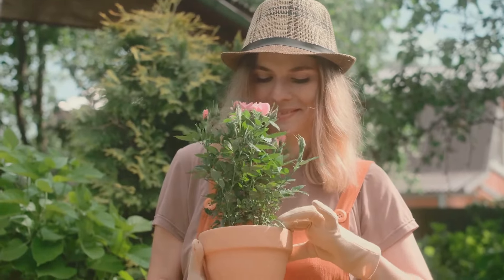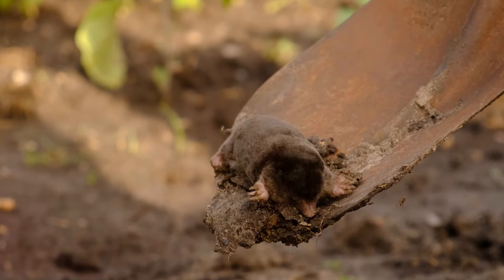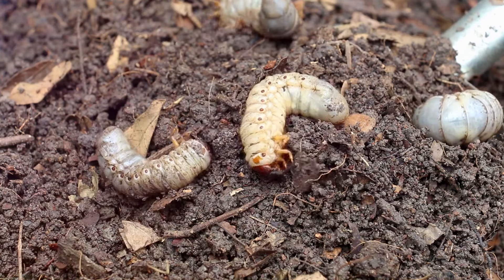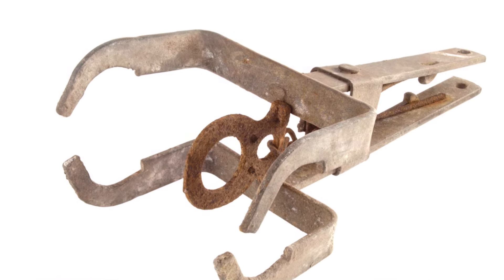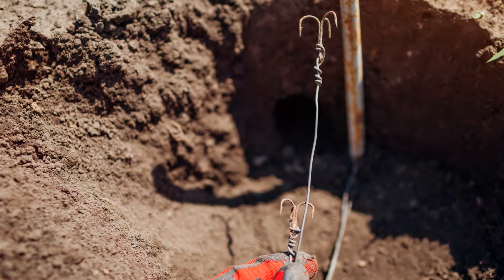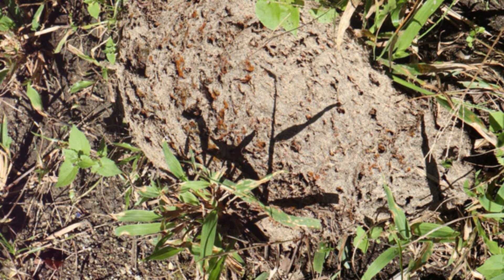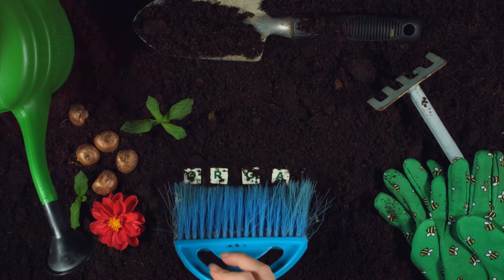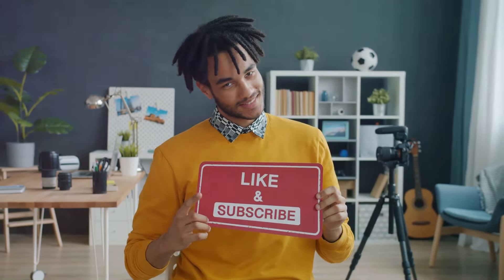How to Get Rid of Moles in Garden? Say Goodbye to Garden Moles!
Learn the most effective methods to get rid of moles in your garden! In this video, we'll cover natural and practical solutions to prevent mole damage and keep your garden healthy and mole-free.